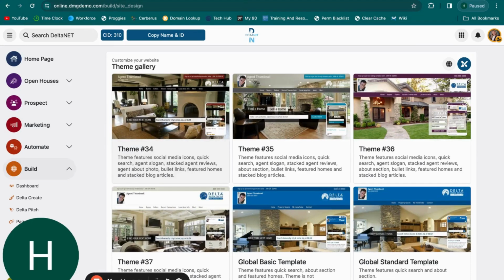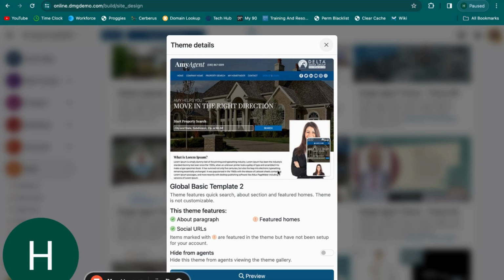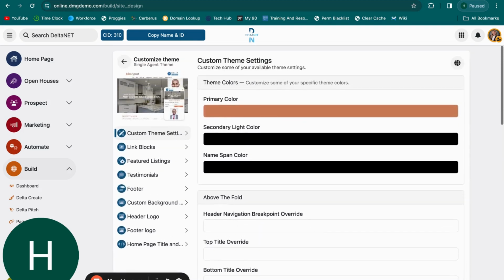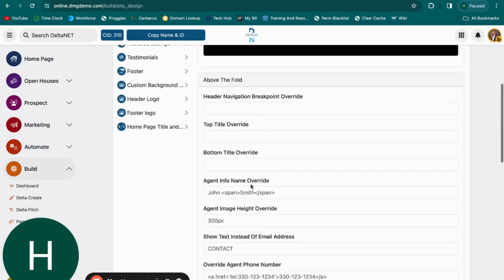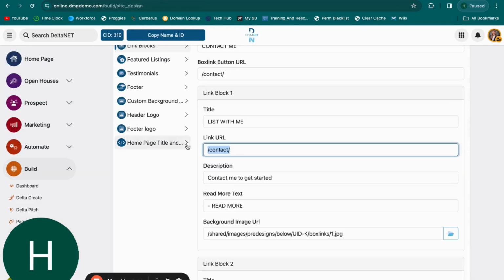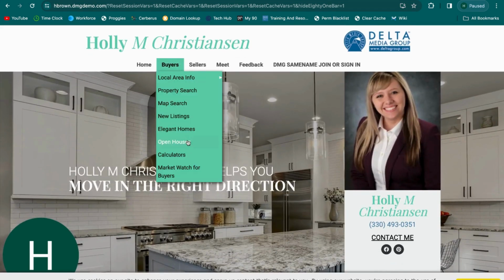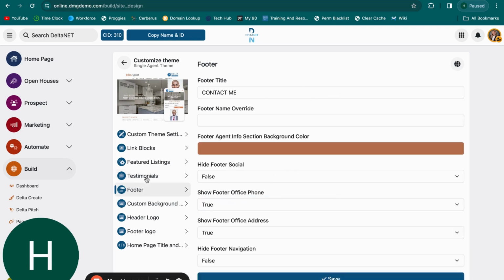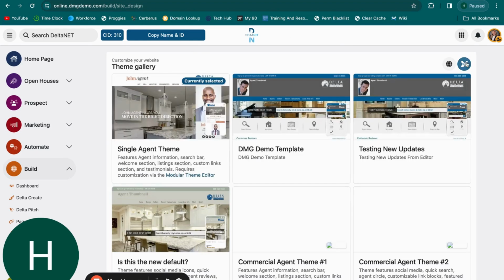Site Design Widget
In this video we will review the Site Design widget and how it can be used to customize our agent website.